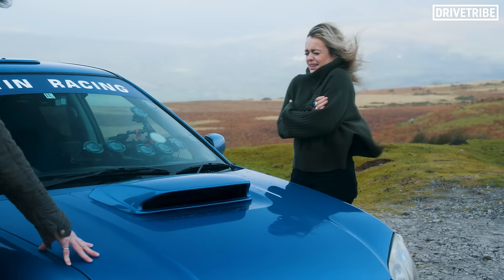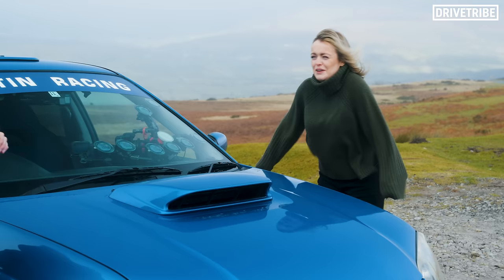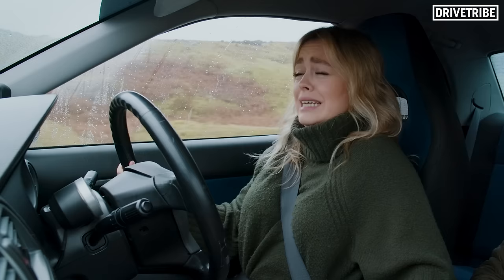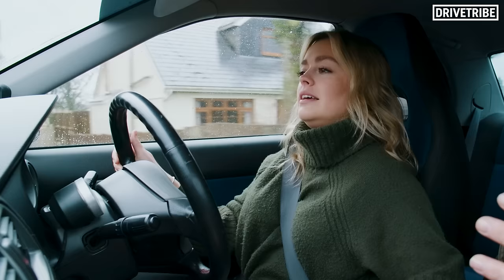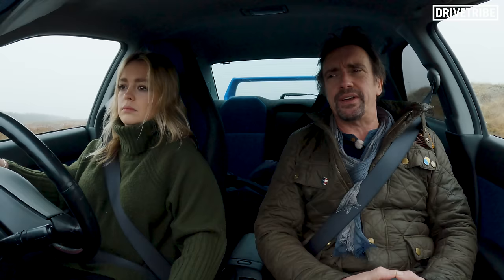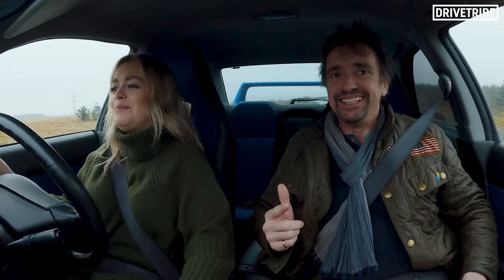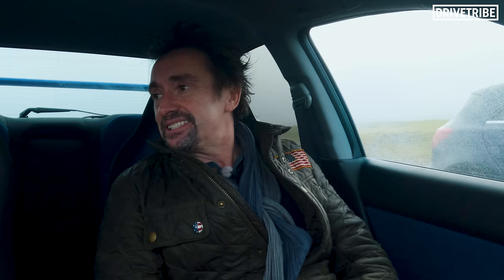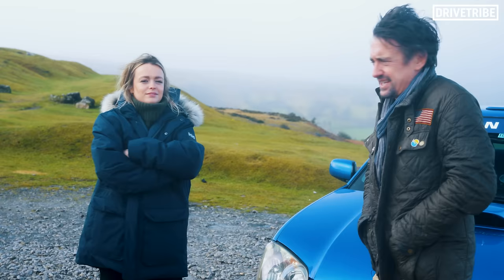Izzy Hammond drives her dad's 530bhp Grand Tour Subaru Impreza!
Izzy Hammond has never driven a modified car before, so Richard has thrown her the keys to Martin, the Subaru Impreza from the Scandi Flick episode of The Grand Tour. Izzy takes the 530bhp turbocharged beast out onto some welsh country roads to see what she makes of this legendary car.